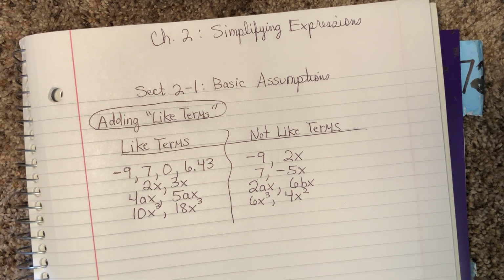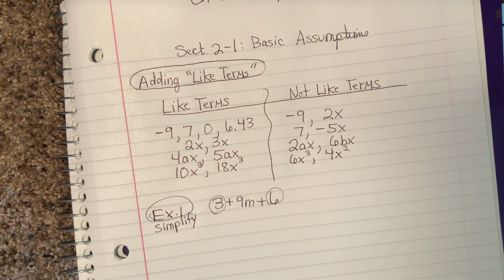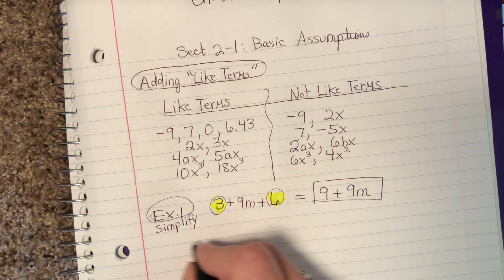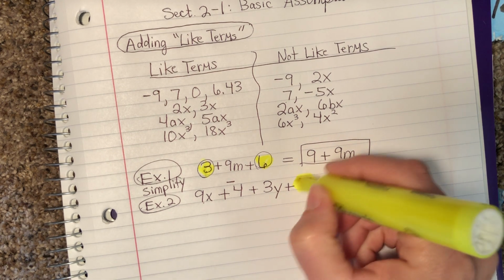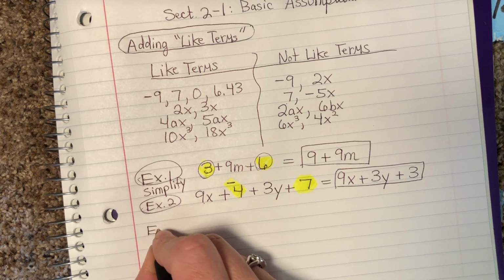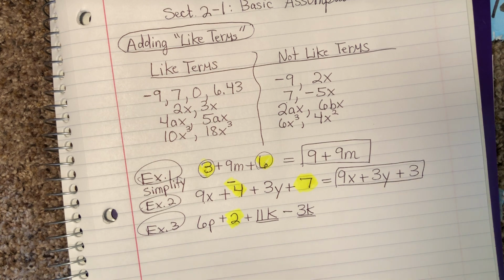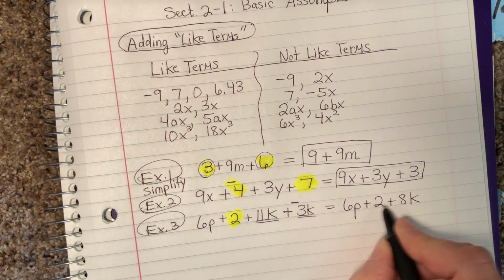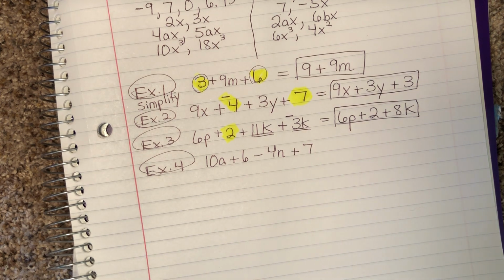7th Grade: Section 2-1 (part 1)